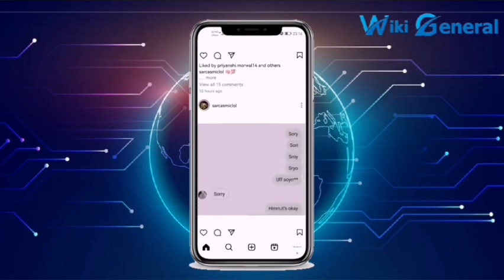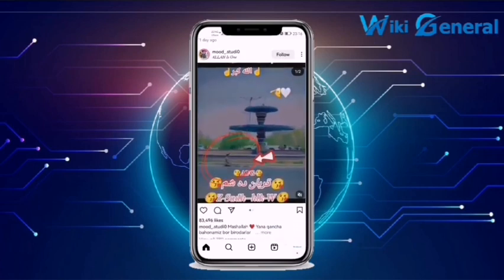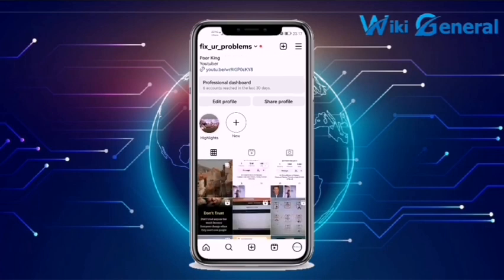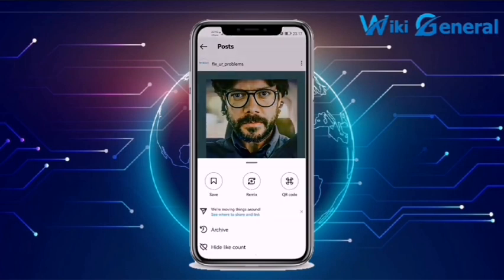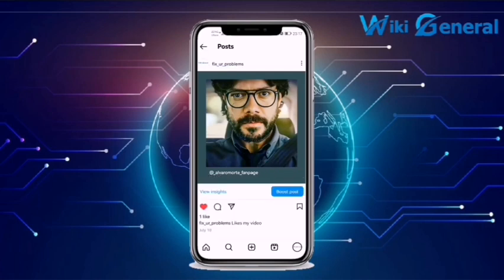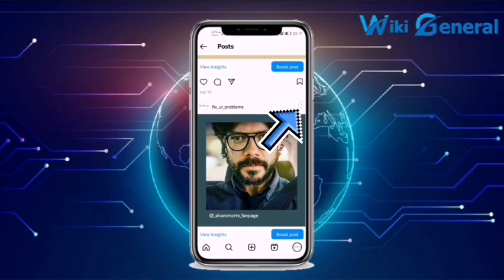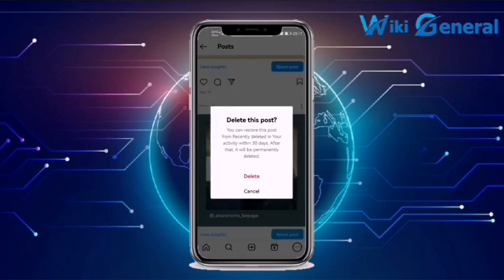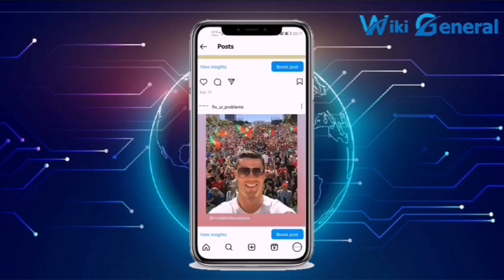How to Change Instagram Picture after posting | Easy Tutorials 2023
Introduction:
Welcome to this step-by-step tutorial on how to change your Instagram picture after posting! Sometimes, we realize that the photo we've shared doesn't look as perfect as we hoped, or we simply want to update our profile with a fresh image. In this easy-to-follow guide for the year 2023, we will walk you through the process of changing your Instagram picture quickly and hassle-free. Let's get started!

Step 1: Open Instagram and Navigate to Your Profile
Launch the Instagram app on your mobile device and log in to your account if you haven't already. Tap on your profile picture in the bottom right corner of the screen to access your profile page.

Step 2: Locate the Picture You Want to Change
Scroll through your profile until you find the picture you want to replace with a new one. Once you've found it, tap on the image to open it in full screen.

Step 3: Access the Options Menu
In the top-right corner of the screen, you'll see three vertical dots. Tap on these dots to open the options menu for the post.

Step 4: Select "Replace" Photo Option
Within the options menu, you should see the "Replace" option. Tap on it to proceed to the next step.

Step 5: Choose a New Picture
After selecting "Replace," you will be prompted to choose a new photo from your device's gallery. Instagram will allow you to pick any image you desire to replace the existing one. Browse through your gallery, select the desired picture, and tap "Done" or the equivalent button on your device.

Step 6: Adjust and Crop (Optional)
Instagram may prompt you to crop your new picture to fit the square aspect ratio. You can resize and adjust the image as necessary to achieve the best look. Once you're satisfied with the crop, tap "Done" to proceed.

Step 7: Add/Edit the Caption (Optional)
You have the option to modify the caption of your post. If you want to update the text, simply tap on the caption field, make the necessary changes, and then tap "Done."

Step 8: Confirm the Changes
Before proceeding, double-check your new photo and any accompanying caption changes. Once you are satisfied with everything, tap "Confirm" or "Save" to finalize the changes.

Congratulations! You have successfully changed your Instagram picture after posting it. Your profile will now showcase the updated image for all your followers to see.

Note: While this tutorial is up-to-date for the year 2023, Instagram's interface and features may change over time. The basic process of changing a picture might remain similar, but some specific steps or button placements could differ slightly in future updates. Always ensure you have the latest version of the Instagram app to follow along with the most recent interface.

Happy posting and updating your profile picture!